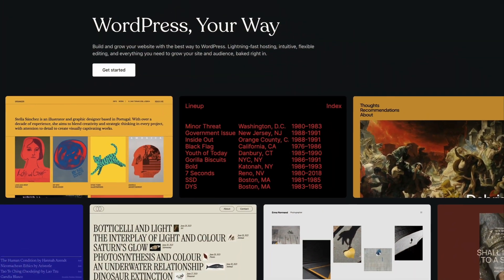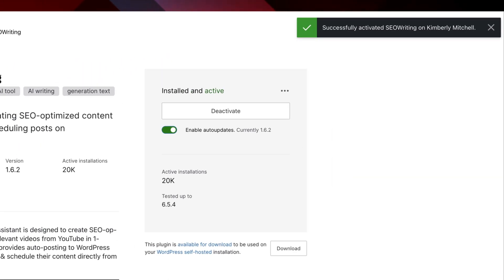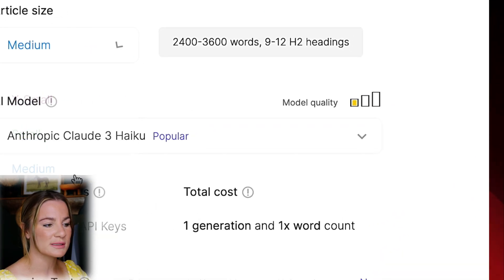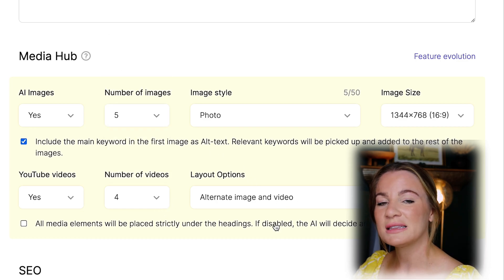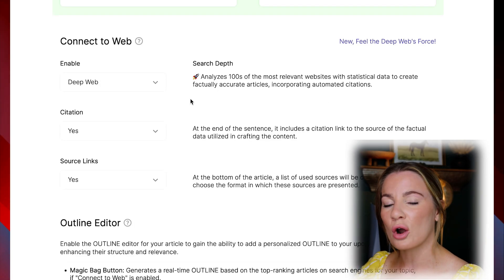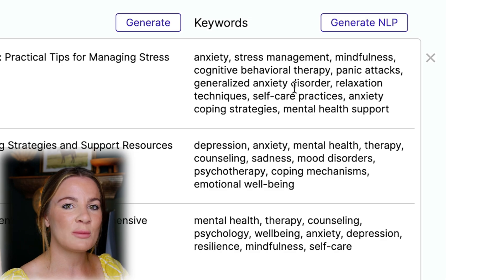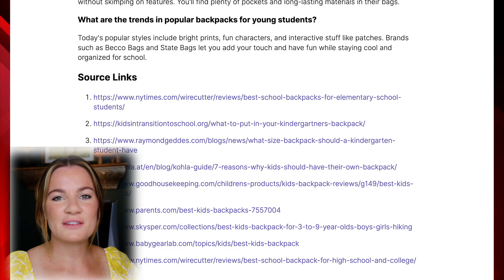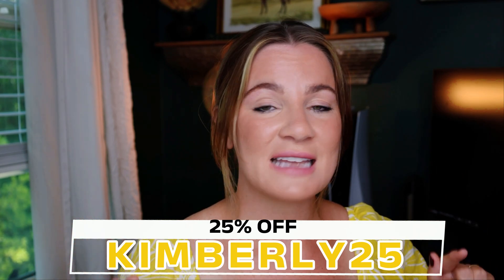Pinterest Affiliate Marketing MUST HAVE TOOL in 2025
TIMESTAMPS:
0:00 Intro
0:25 Blog/Landing Page
1:25 Article Writing Tool
1:50 Step 1
2:00 1-Click Blog Post Walk Through
5:45 Bulk Article Generation Walk Through
8:40 Price Guide
9:00 Coupon Code
9:05 UPDATE on MY PINTEREST

*Please note that some of the products or services discussed or linked in this video may be accompanied by affiliate links. This means that if you make a purchase through these links, the content creator may earn a commission or receive some form of compensation. The content creator may have also been paid money or products for making this video. This arrangement helps support the channel and allows me to continue creating valuable content for you. Rest assured, the inclusion of affiliate links does not influence the content, opinions, or reviews provided in this video. Your trust is important to me, and I strive to be transparent about any potential financial relationships. Thank you for your support!